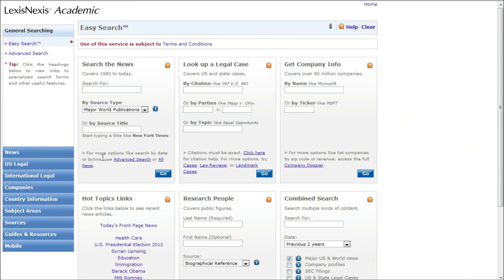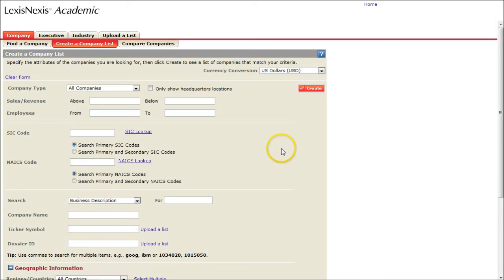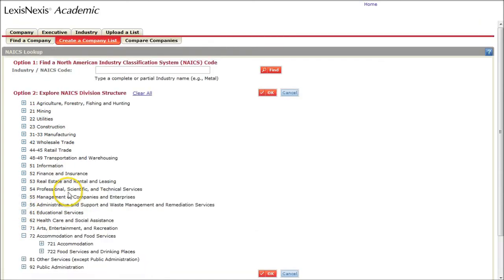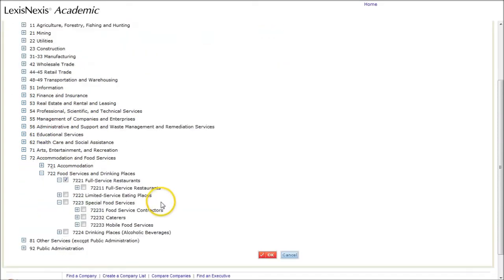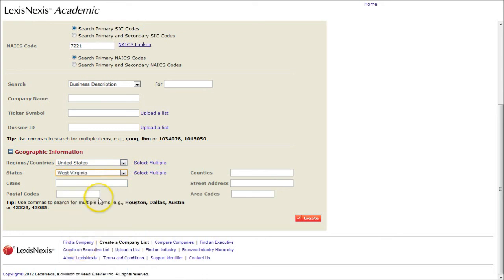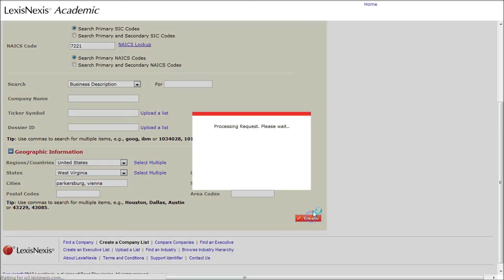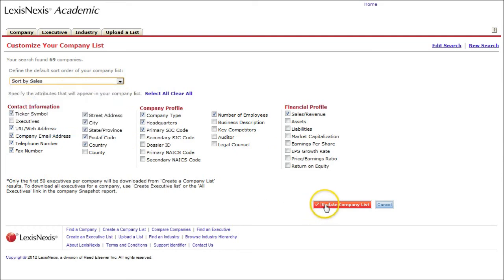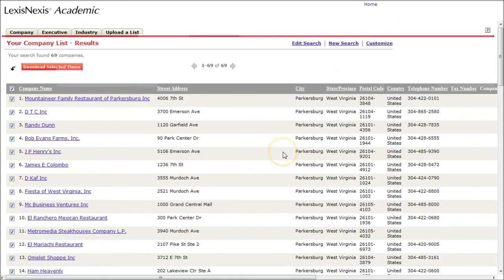How to find a list of restaurant competitors in a particular location in LexisNexis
If you are thinking of opening a restaurant, you will want to get a list of potential competitors in your area. This video shows you how in LexisNexis.